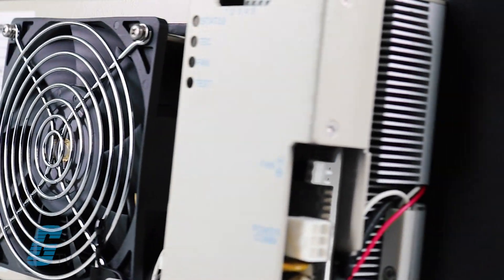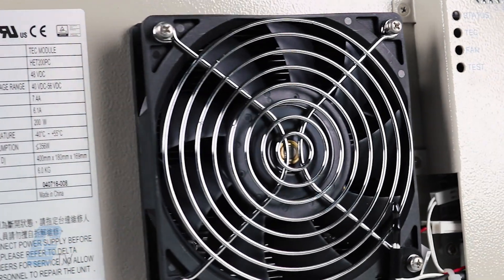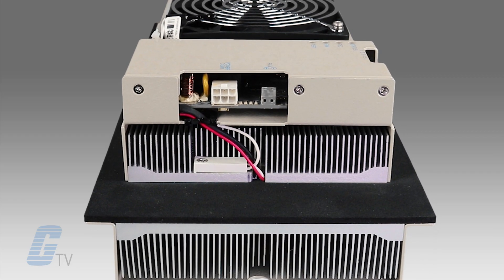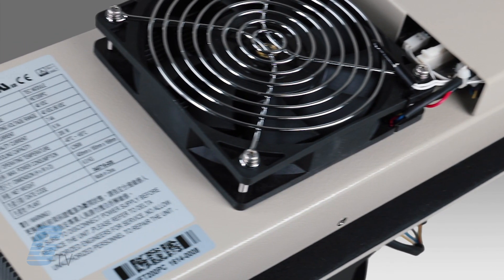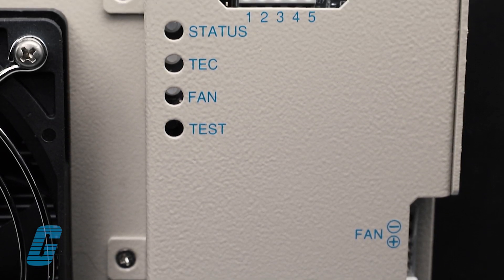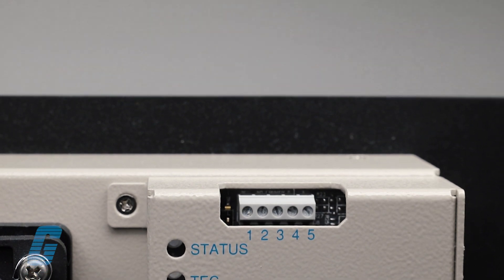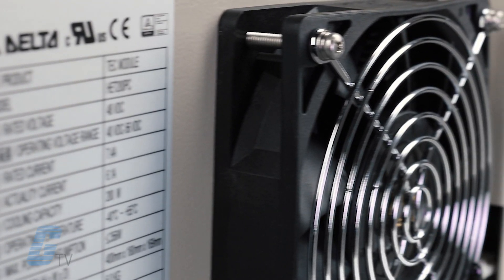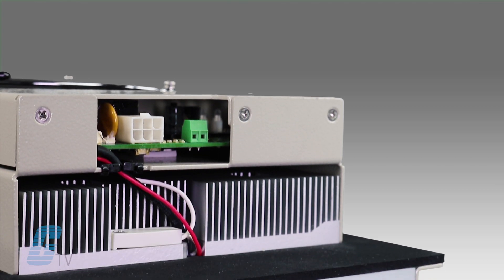Delta Products HET200PC Thermoelectric Cooler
Delta Products’ HET200PC thermoelectric cooler provides high capacity, energy-efficient cooling in tight spaces. The cooling module consists of a chip board, DC brushless fans, and heat sinks which transfer heat from one side of the device to the other when voltage is applied. This allows a cooling effect to be achieved without the need for refrigerant or a compressor. It is engineered to run continuously for 80,000 hours, or nine years.

This cooler includes features such as: A built in controller, a self-test button, a failure alarm, and an LED status indicator. The HET200PC is designed to operate under low noise within a wide range of operating temperatures and IP 55-grade protection to withstand dirt, dust oil, and other non-corrosive materials.